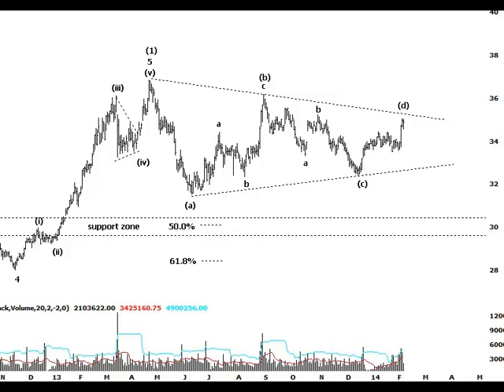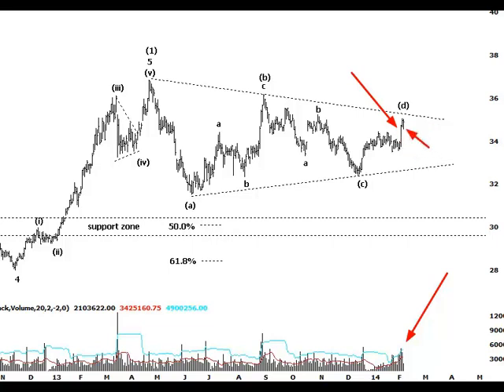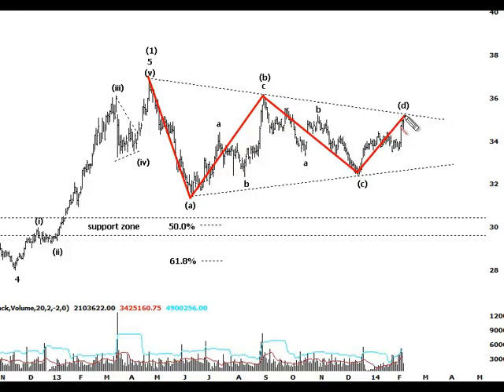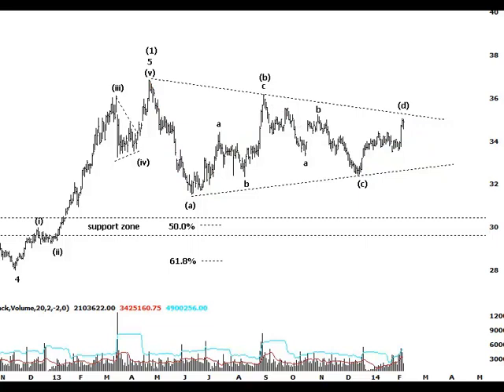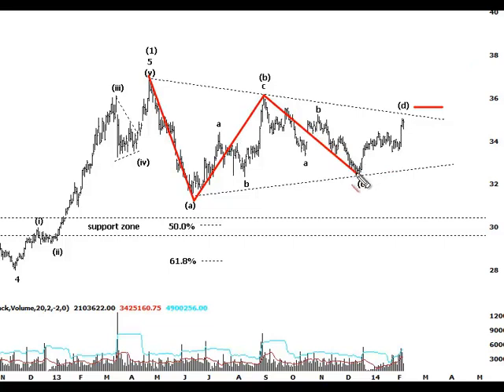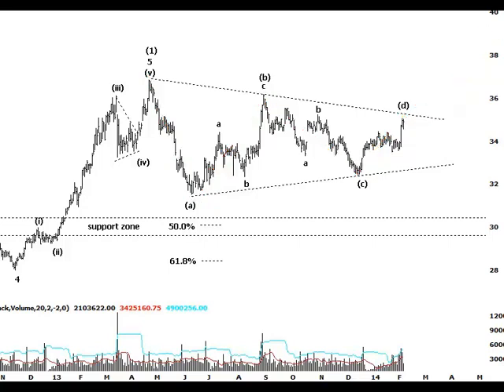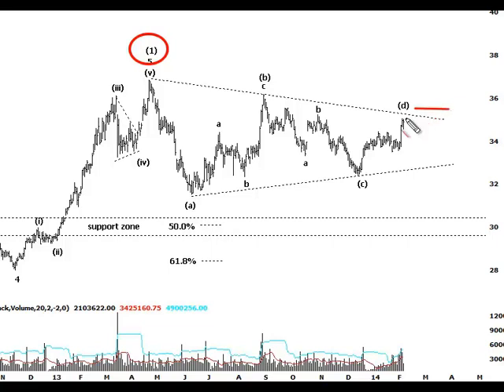The Chartist - Free Chart of the Week - Woolworths (WOW)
Sign up for our free weekly emails - insightful analysis delivered free weekly. This week Peter Hammersley reviews the Woolworths stock chart. This is a sample of The Chartist ASX Chart Research, just one of the things we do at The Chartist.